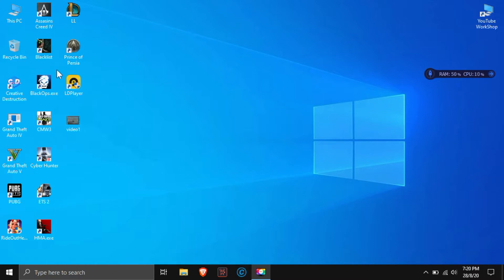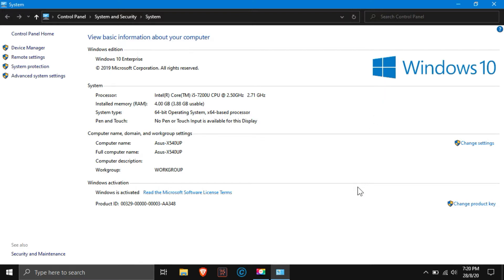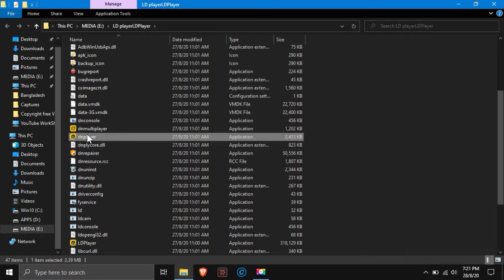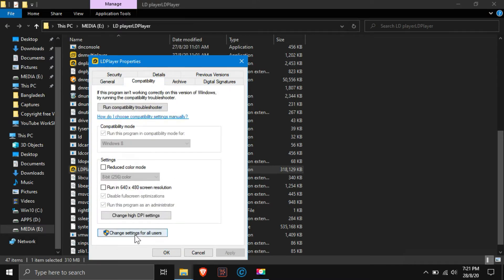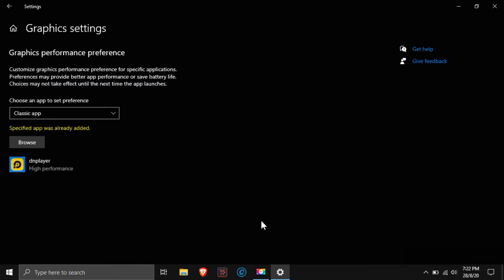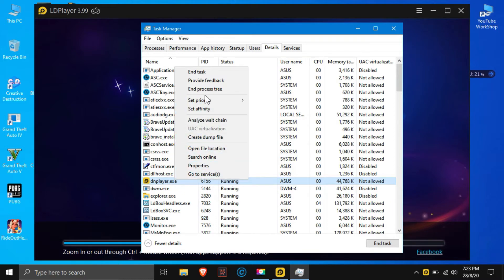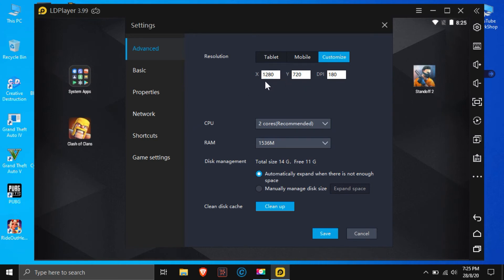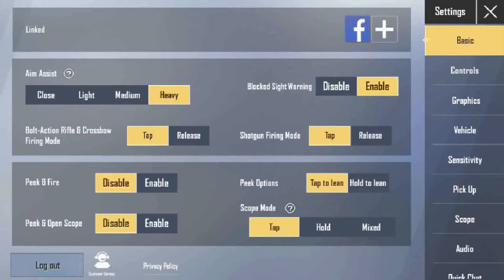PUBG Mobile Best Android Emulator for Very Low End PC | LD Player Emulator best Settings for No Lag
For me this was the best experience while playing android games on my windows desktop computer for now specially PUBG it might even be better than gameloop or memu so it's the best alternative to the famous android emulators for PC like Bluestacks, NOX, Memu and GameLoop app and game android player for windows.

Always download version 3 for low end pc

Cover Topics -
ld player free fire,
ld player pubg,
ld player lag fix,
ld player free fire setting,
ld player emulator,
ld player all settings,
ld player all problems,
ld player best settings,
ld player best version,
ld player cod mobile,
best emulator for low end pc without graphics card,
best emulator for low end pc free fire,
best emulator for low end pc 1gb ram,
best emulator for low end pc 2gb ram,
best emulator for low end pc pubg mobile,
best emulator for low end pc 2020,
best emulator for low end pc/best emulator to play free fire pubg and pubg lite/techtutor,
best android emulator for low end pc 32 bit,
best console emulator for low end pc,
best emulator for low end pc without graphics card 4gb ram,
best emulator for low end pc 4gb ram,
best emulator for low end pc hindi,
best emulator for low end pc in hindi,
best android emulator for low end pc in hindi,
best lightweight emulator for low end pc,
best lag free emulator for low end pc,
pubg mobile best emulator for low end pc,
best mobile emulator for low end pc,
best pubg mobile emulator for low end pc 2020,
best emulator for low end pc play pubg mobile on low end pc without graphic card,
best android emulator for low end pc 4gb ram,
best emulator for low end pc without virtualization,
top 5 best emulator for low end pc,
best 5 emulator for low end pc

ANTI-PIRACY WARNING.
This content is Copyright to Online TechTube ! Legal action will be taken against those who violate the copyright of the following material presented!